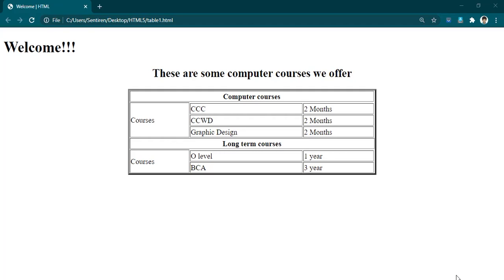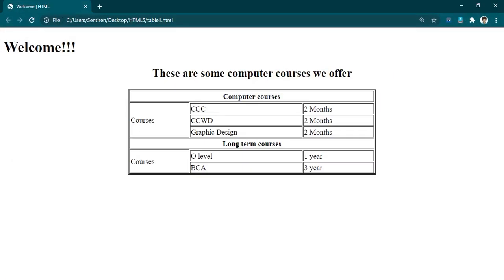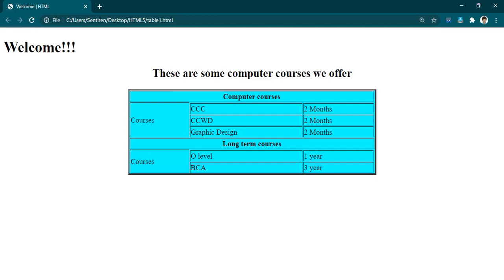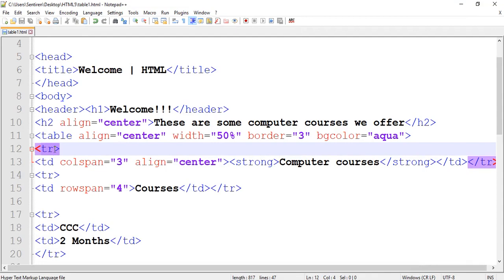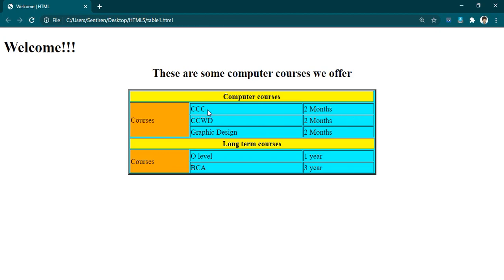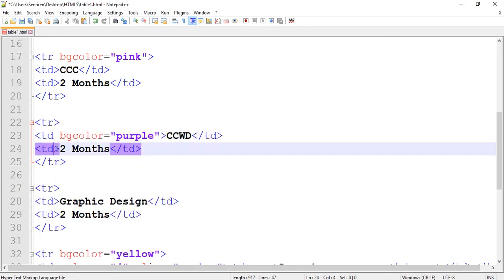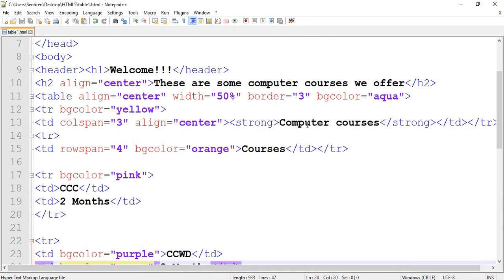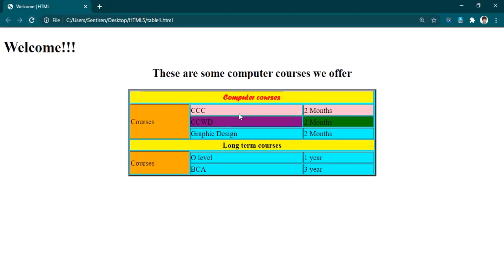How to color your table in HTML | Table Background Color,Font Color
Formatting table in HTML | TableBackground Color,Font Color